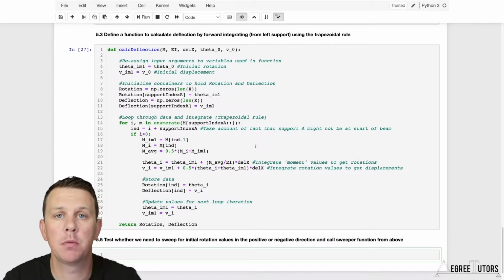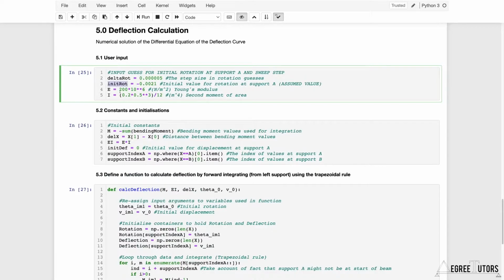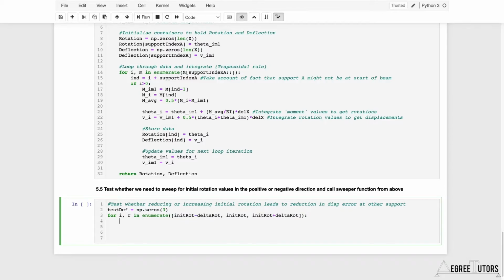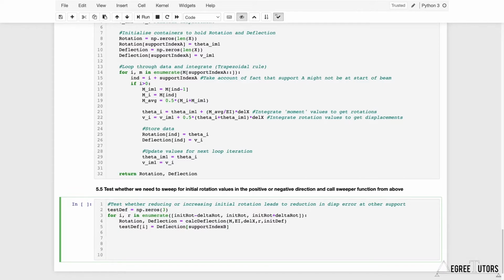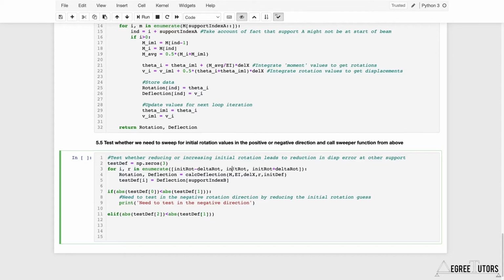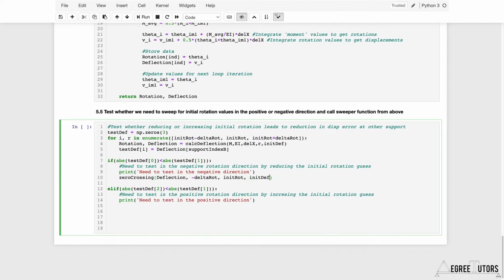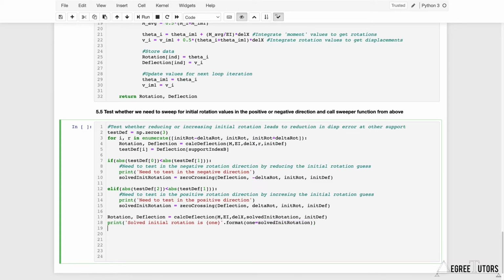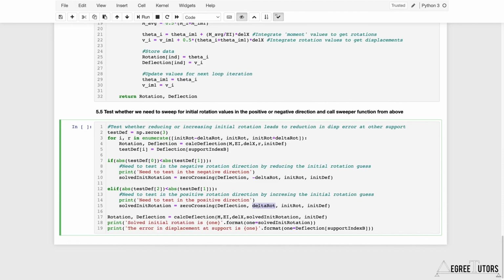[4/8] How to find the correct initial beam rotation - Beam Deflection Calculator Project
In this video, we're going to develop some code that allows us to check which direction we need to test for the correct initial beam rotation.

Estimating beam deflections is an important part of the analysis process and is essential for serviceability design. To calculate deflections by hand can be a time-consuming and error-prone process. Even when using standard formulas and relying on the principle of superposition, it can still be tedious.

In this video series, we’re going to extend our Shear Force and Bending Moment Diagram Calculator to also calculate Beam Deflections. We’ll use numerical integration to process the bending moment diagram and use it to generate a deflected shape. We’ll be able to calculate deflections for beams subject to:
✅  Point Loads
✅  Point Moments
✅  Uniformly Distributed Loads
✅  Linearly Varying Distributed Loads

After completing this mini Python Project - you’ll have a helpful and timesaving little tool!

📙  Beam & Frame Analysis using the Direct Stiffness Method in Python